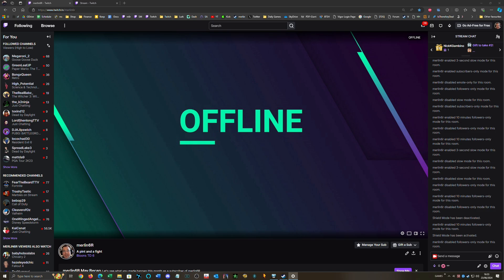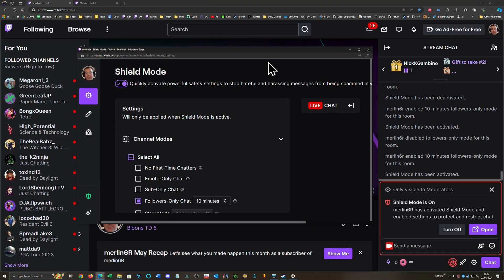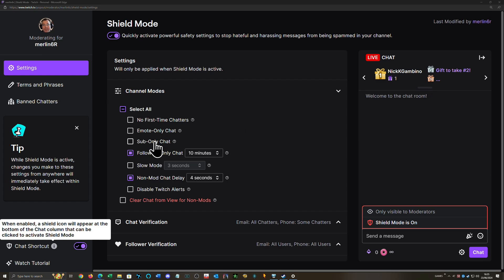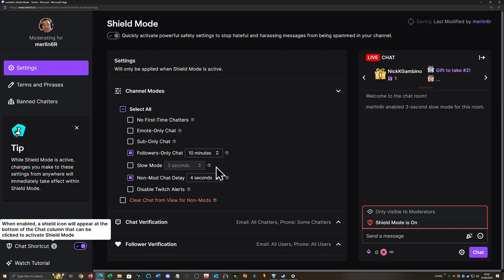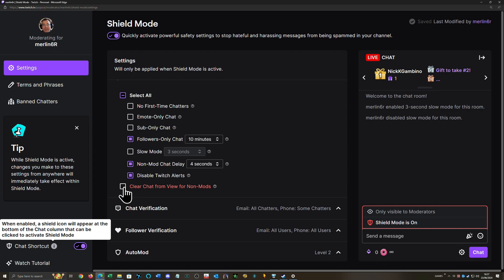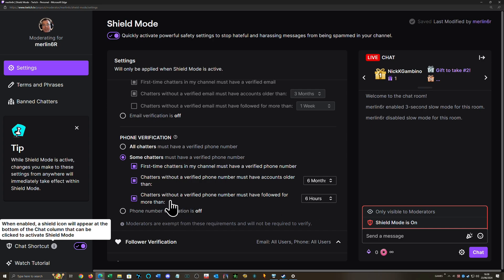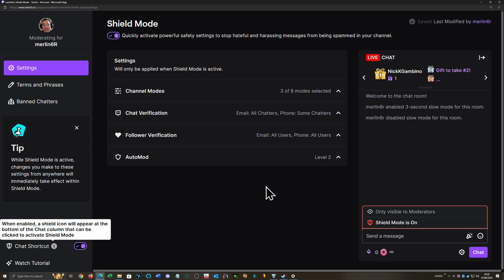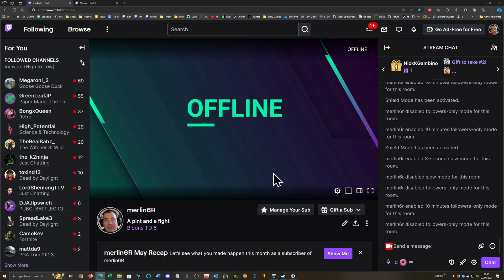Protect yourself on Twitch with SHIELD MODE in 7 minutes!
Take a few mins to set up shield mode for your twitch stream. You'll be glad you did!